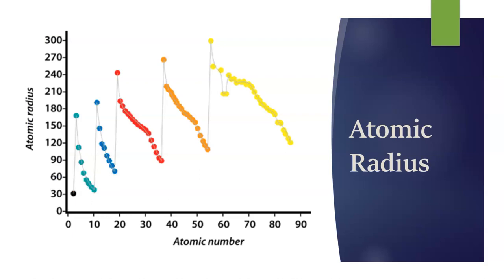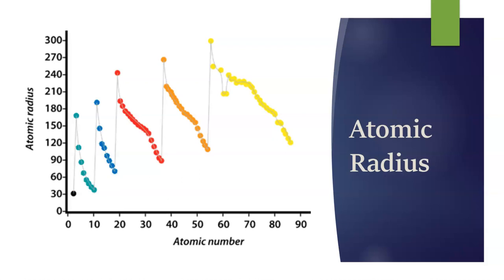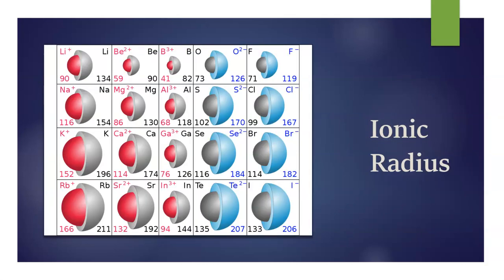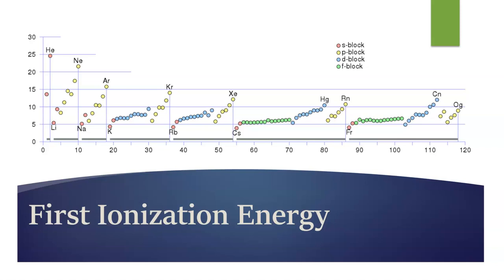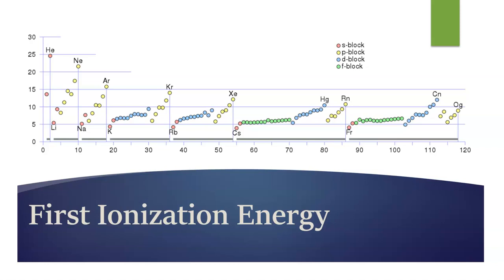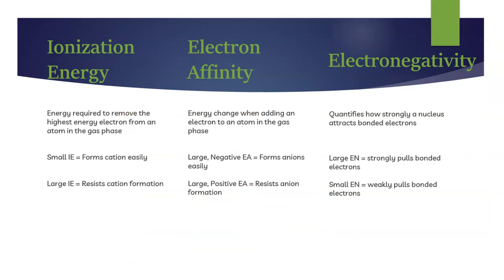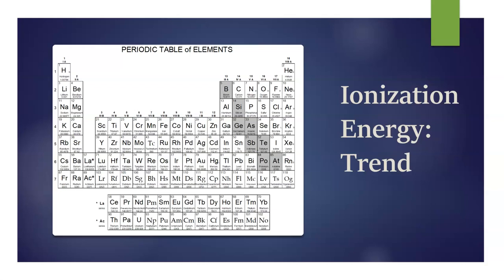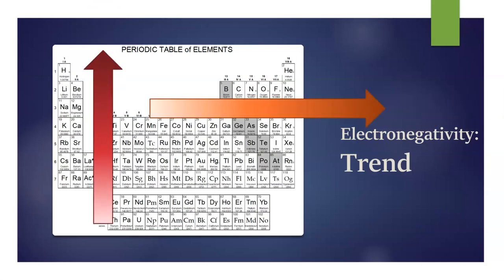Periodic Trends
Overview of periodic trends in elemental properties